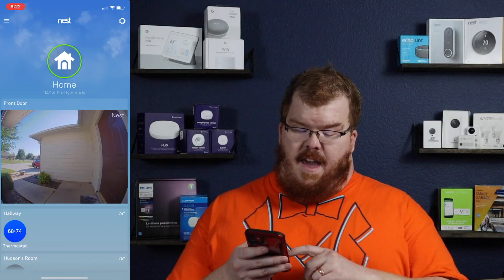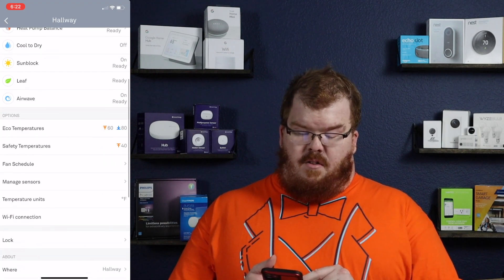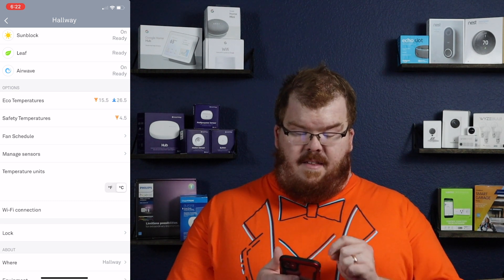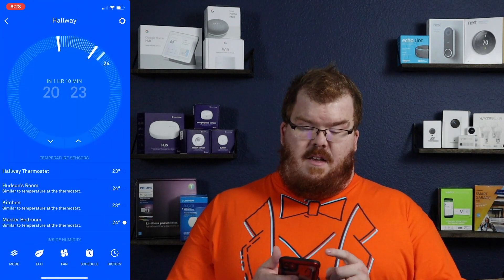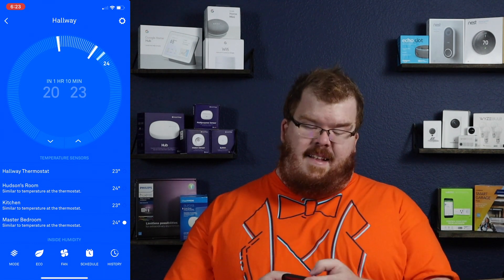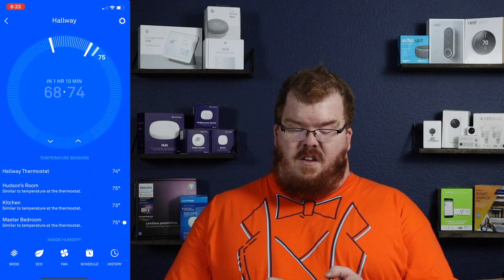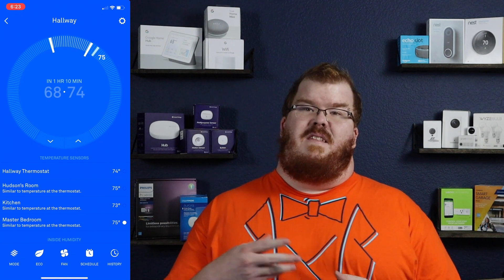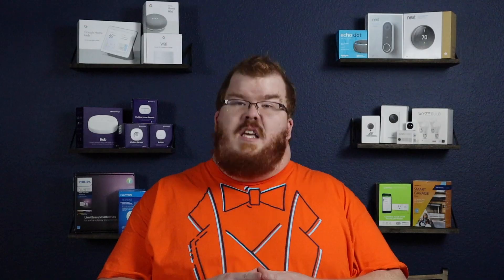Nest App - How to Change Temperature Units °F and °C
In this video I show you how to change the temperature units from Fahrenheit to Celsius and Celsius to Fahrenheit on the Google Nest Thermostat.

Do you have more questions or just want some help with your smart home?

🤝Schedule A Virtual One on One Training or Consultation with Kyle

📄Claim a FREE 25 DIY Smart Home Automations Ideas PDF

☕Help me continue to make awesome videos by buying me a coffee

My Video Equipment:
📹My Cameras
🎤My Microphone
💡My Lights
🔈Audio Interface

📋Contribute to the Wright Near Home community by adding subtitles and translations